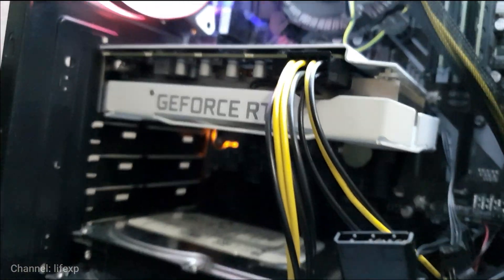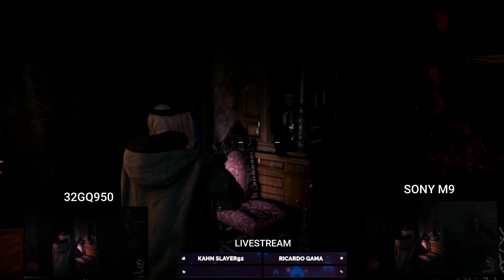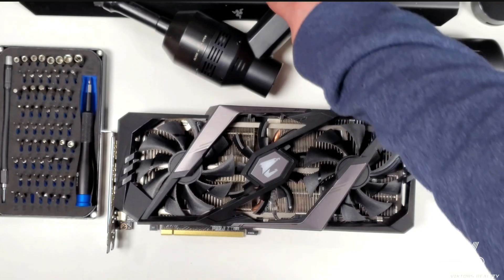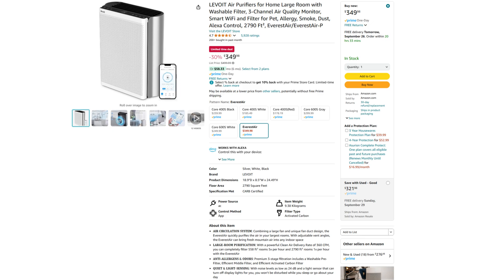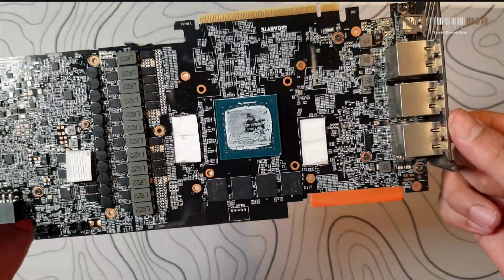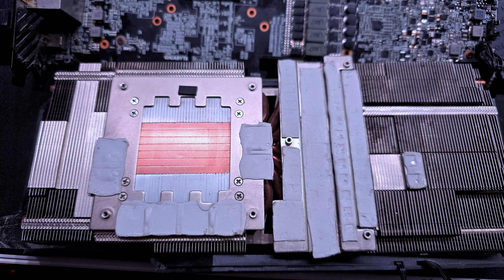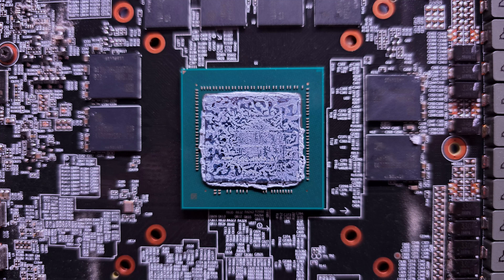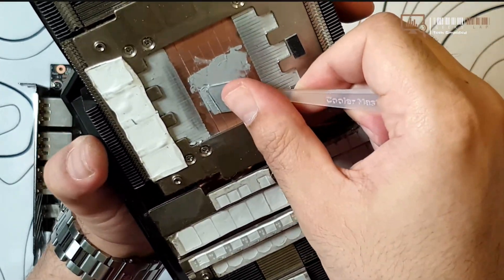How to FIX Black Screens High Fans & Reapplying Thermal Paste 2080 RTX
How to FIX Black Screens High Fans & Reapplying Thermal Paste 2080 RTX to Stop GPU Throttling Thermal Pad Sizes

Today, I share my experience with Black Screens and High Fans and my Fixes to end you're PC troubles. I do know 100% that just from changing cables to cleaning your GPU... they both go a long way on having a trouble free gaming life.

Both my 2080 & 4080 RTX would blackout while I live streamed. Random black screens and High fans would happen daily. Checking windows error log stated some kind of kernal power faliure. It seems the GPU was trying to access more PSU power and the black screens were a result in that error. By changing the cables it has now fixed that specific issue on both GPU's. Good quality official PSU cables should help fix this issue.

My GPU was throttling with Fnaf Kart, Doom Eternal etc.. Just by re-pasting thermal paste it has 100% fixed my issue. I can game now with no blackouts, High Fans or slow performance. It has been 6yrs of stock thermal paste on the 2080 RTX so It was about time for a thermal re-paste. Thermal Pad Sizes for an Aorus 2080 RTX shown in the video.

Dont forget on getting an Air Purifer as it's your PC's best friend. Remember the bigger the area or home the more Air Purifiers you may need. Try to keep your PC on a table as if put on the floor it will attract more dust.

GIGABYTE GeForce RTX 5080 Gaming OC